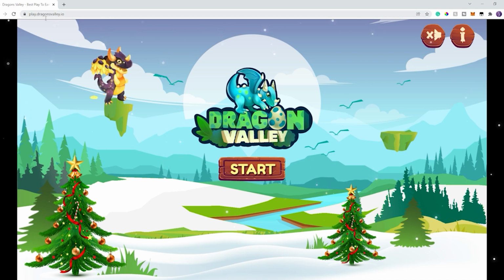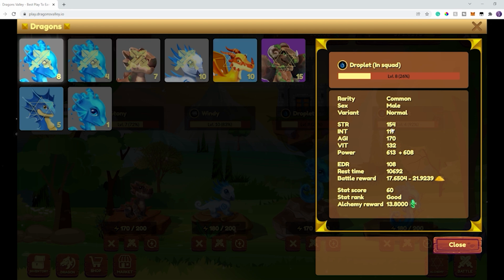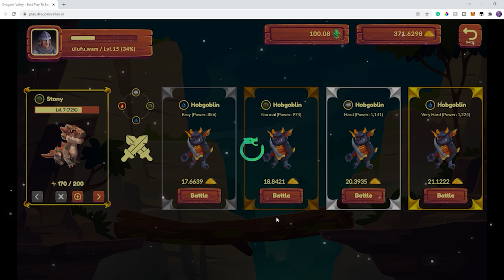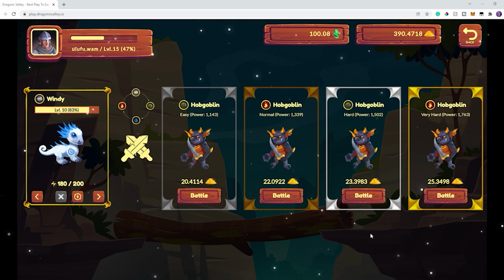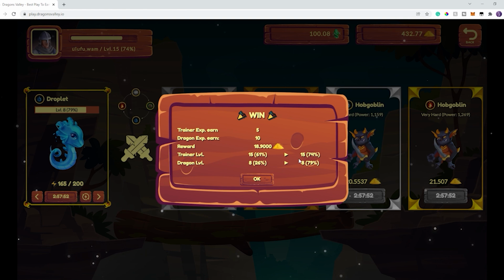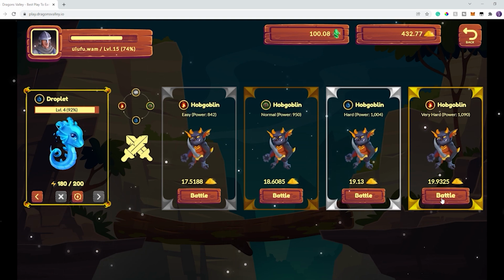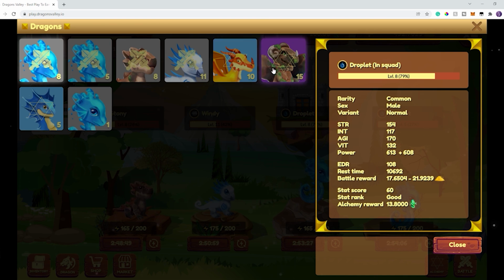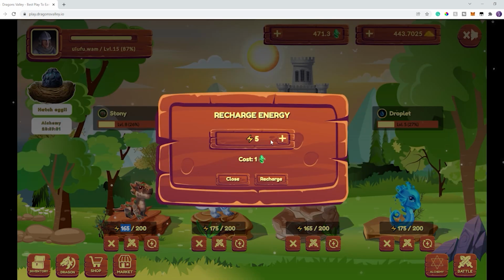Dragons Valley NFT Game - Walkthrough - WAX Play To Earn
This is a walkthrough of Dragon Valley on the WAX platform.

Dragons Valley is an NFT-based game that functions on WAX. Dragons Valley has Play-to-earn features where players will be rewarded with tokens and valuable NFTs.

Train your Dragons through various battles with the Goblins, defeat them, earn tokens through battle, shopping for items to help grow your Dragon faster and enjoy the journey of keeping the Dragons Valley a peaceful place again!

This video will show you the basics of the video game and how you can start earning/playing.

WAX: ulufu.wam
Gala/Town: 0xB858a6C1A20c210Aa1DaC5ec775611d776C4A115
BTC: 1NWkdT3eRBdTGZ1QX3Efg6FtAuCgv5jSBT